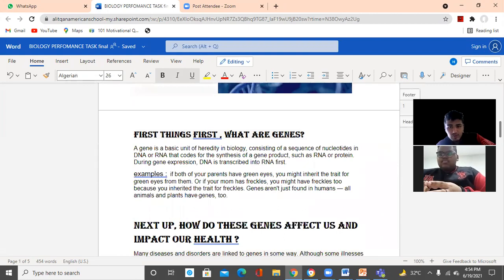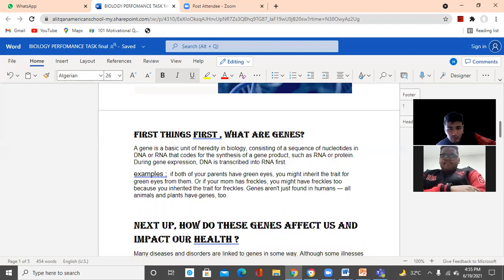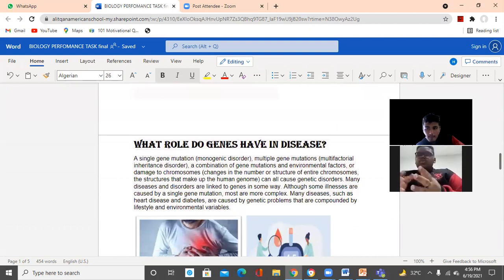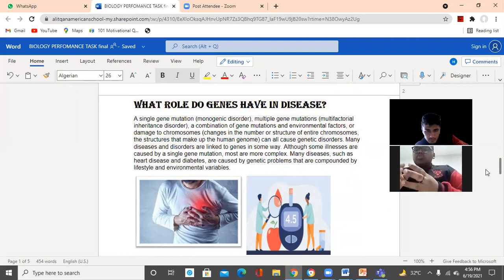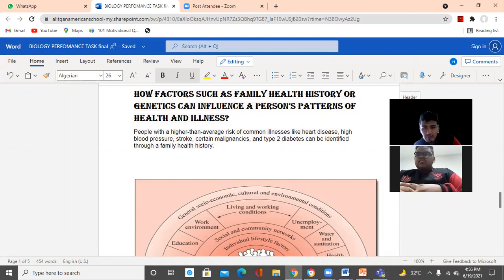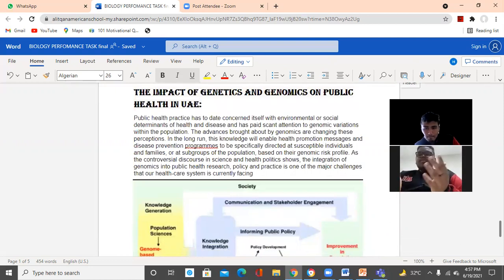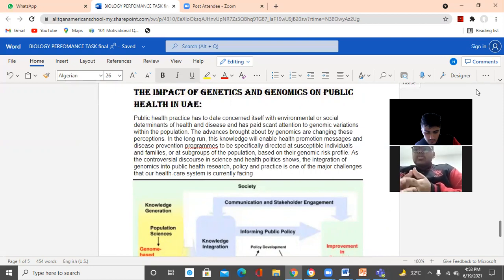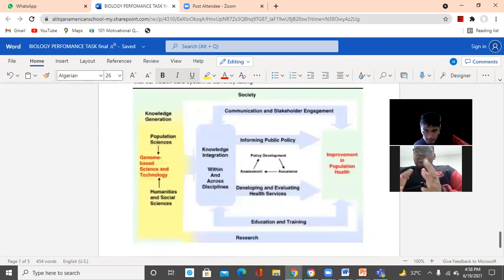19 June 2021